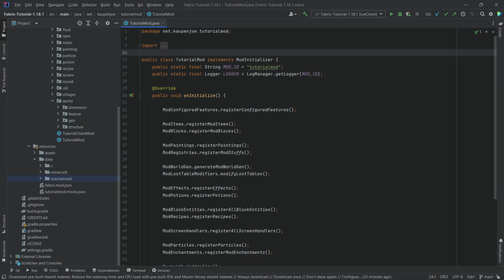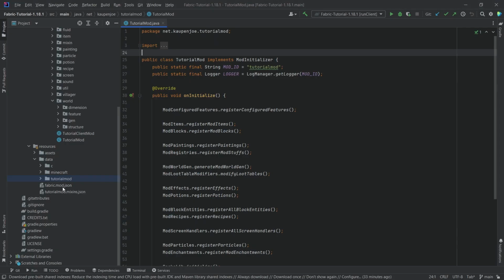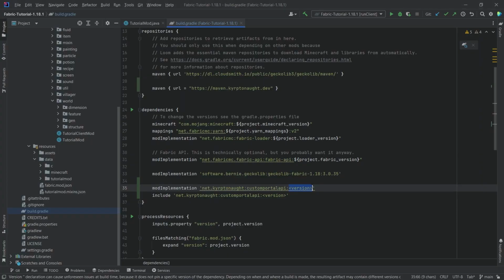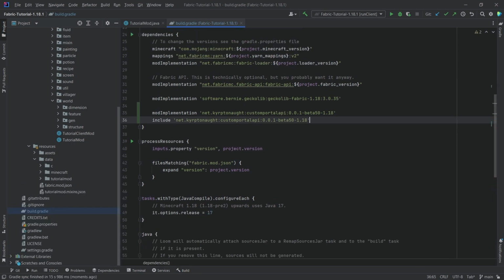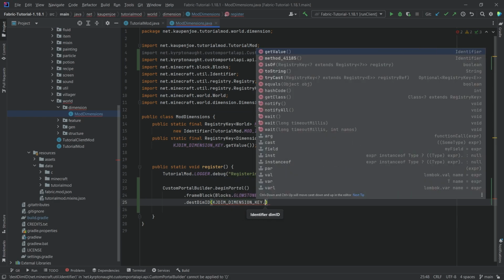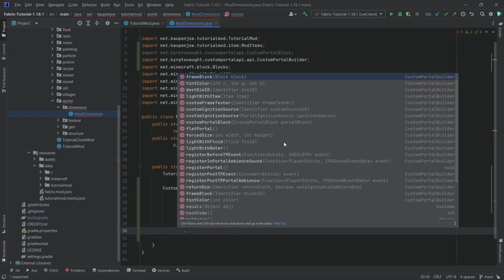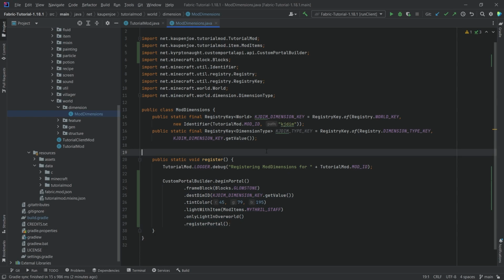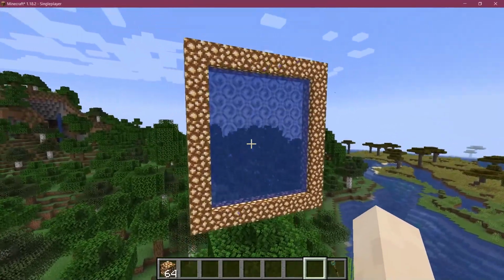Minecraft 1.18.2 Fabric Modding | CUSTOM PORTALS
In this Minecraft Modding Tutorial, we are adding custom portals to Minecraft 1.18.2 in Fabric using the Custom Portal API from kyrptonaught.

== MINECRAFT COURSES ==
▶️ Learn Forge Modding with Minecraft 1.18:

== TIMESTAMPS ==
0:00 Intro
0:20 Looking at the Custom Portal API Github
0:41 Adding the API to our Project
1:35 Reloading Gradle Changes
1:59 Building our Custom Portal
3:49 Demonstration
4:32 Outro